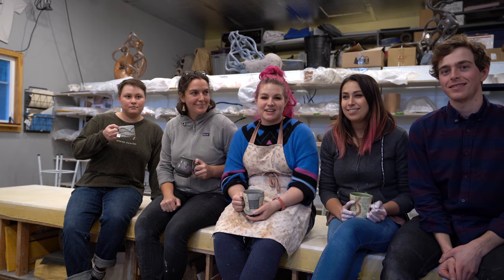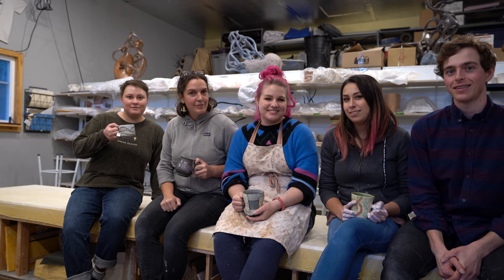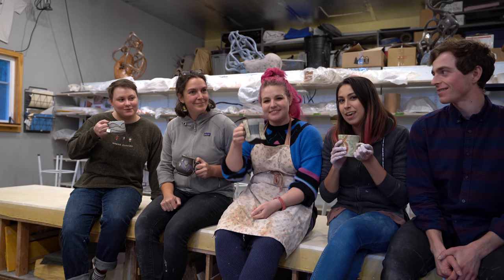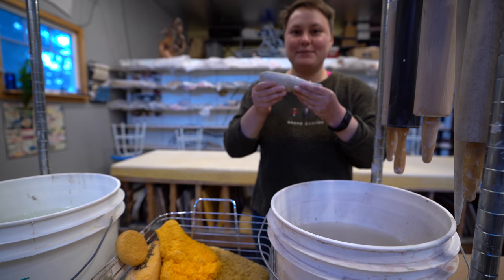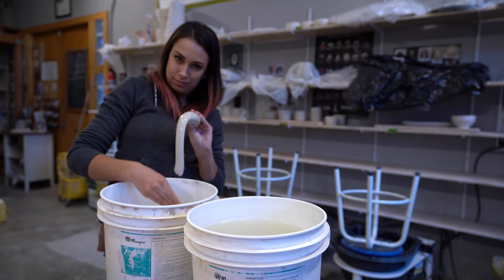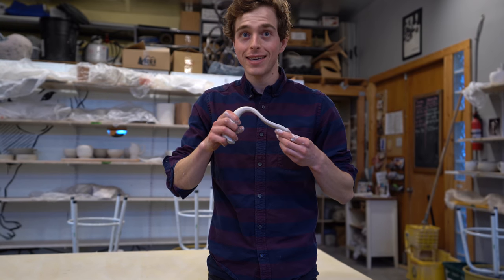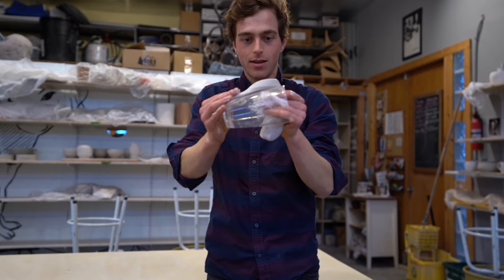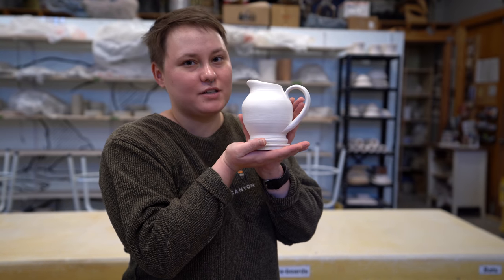Handles at Rat City Studios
This little clip is our take on handles.  Silly times. And a capture of personalities at the studio the fall of 2018. Laughing with Alex Olson, Anika Major, Hayley Reed, Eliane Medina, & Deb Schwartzkopf.